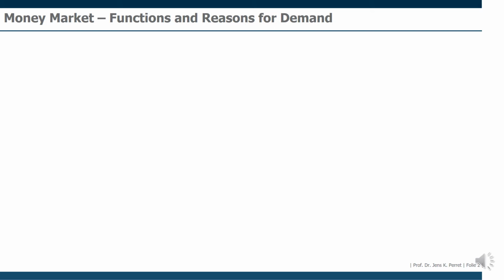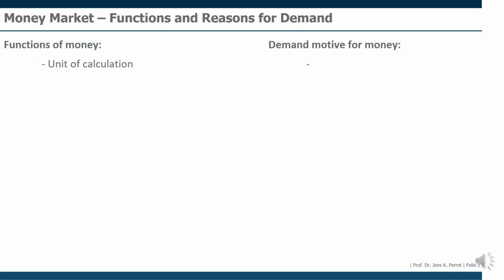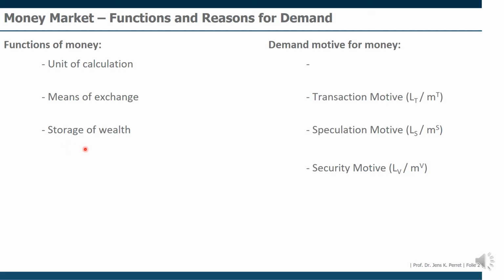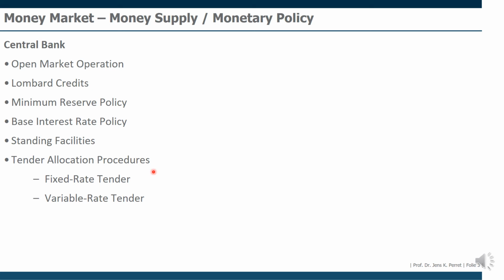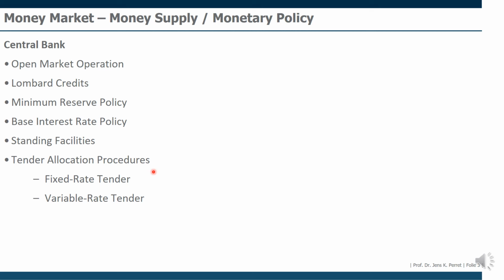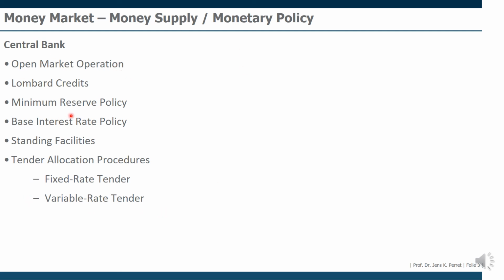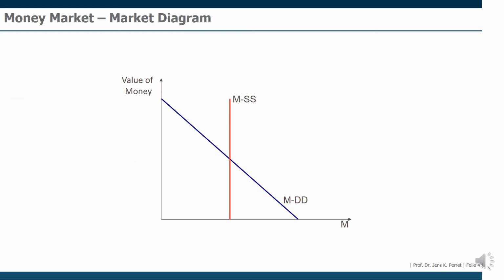Macro Markets - The Money Market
Theory - Money Market - Part 03.02